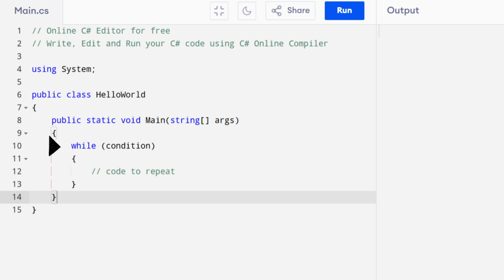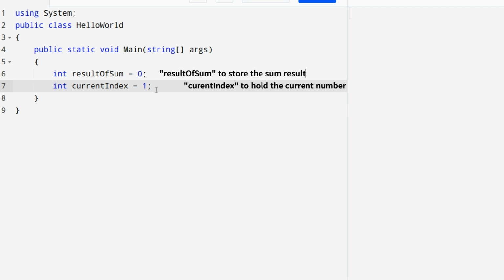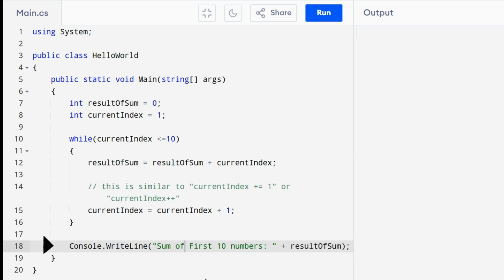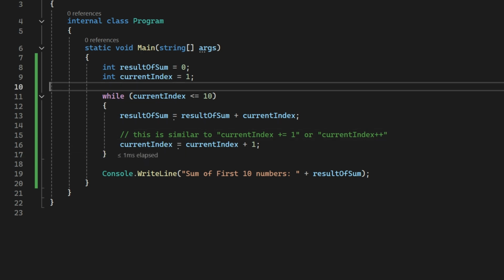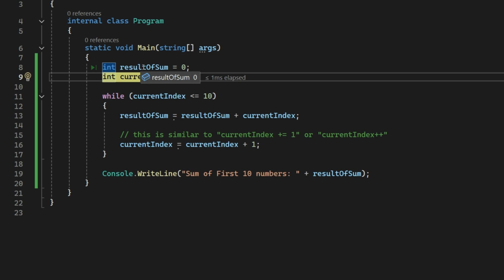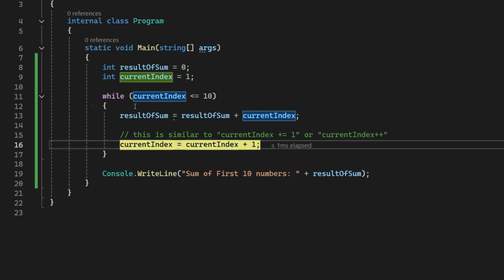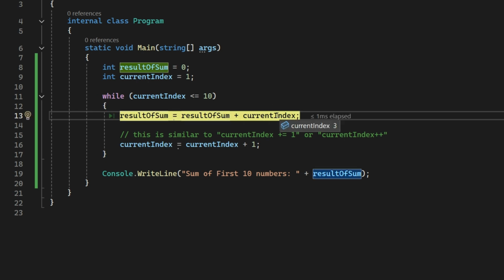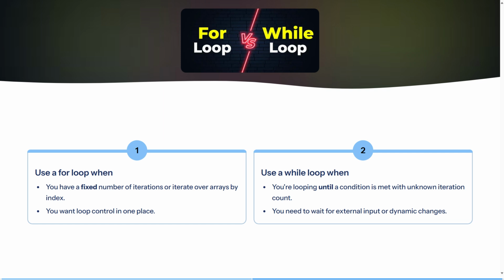19. While loop - Understanding Loops in C#